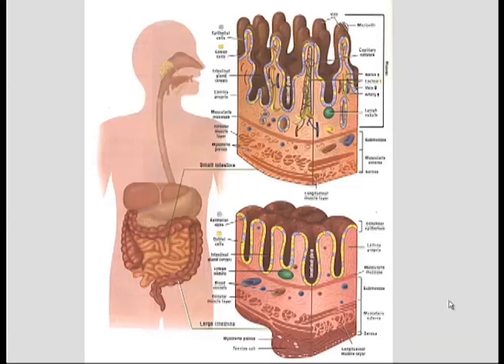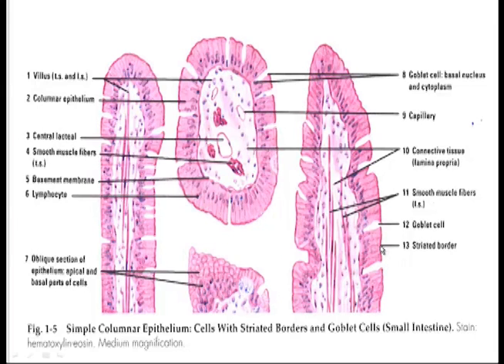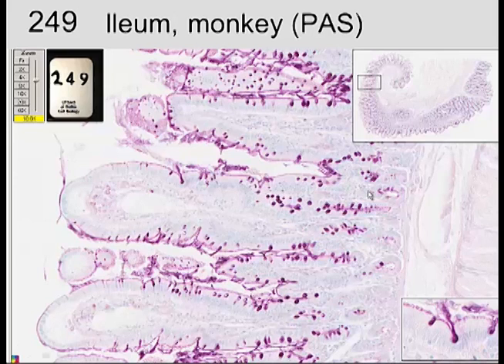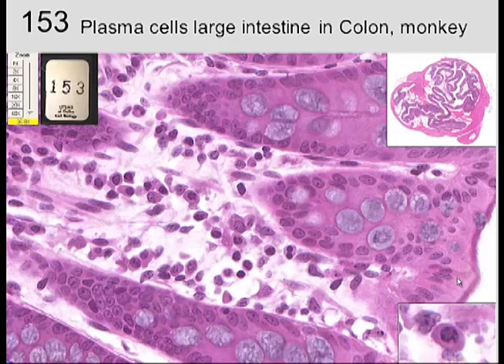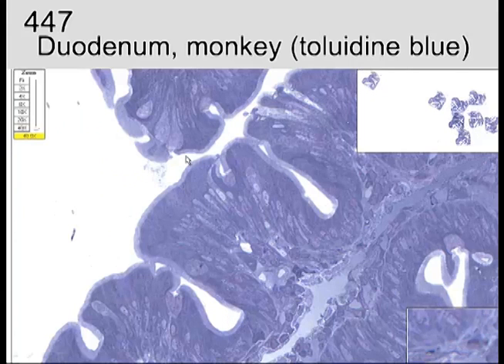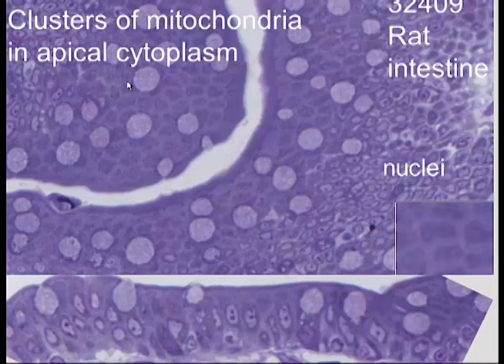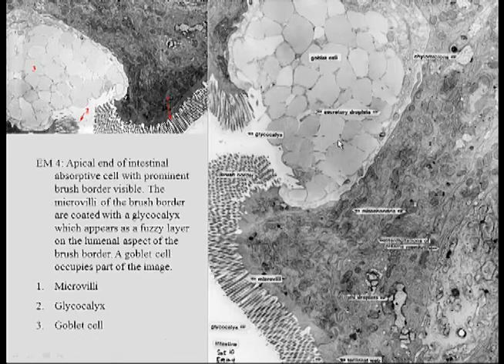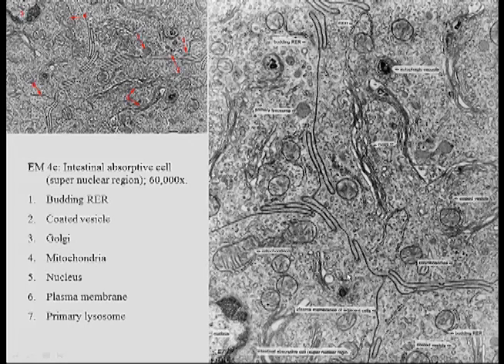2. Cell Structure 1